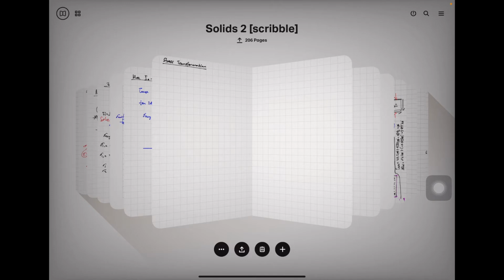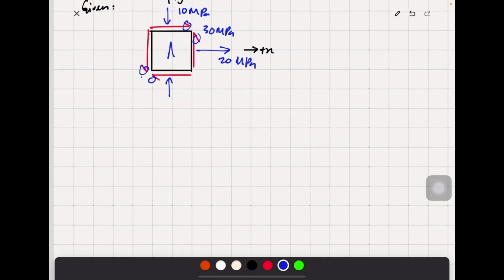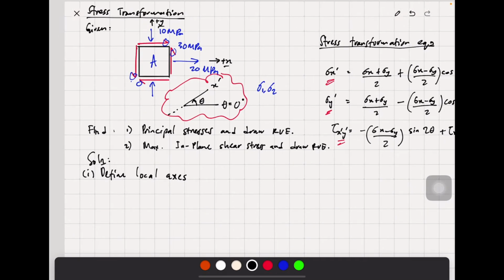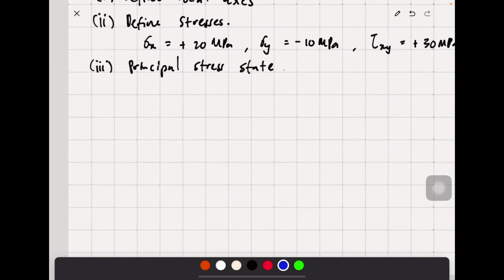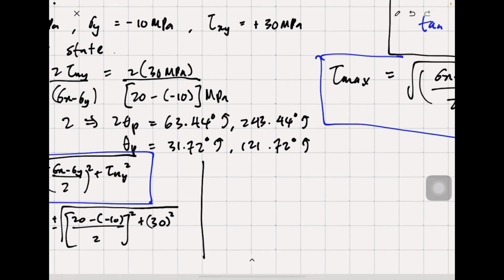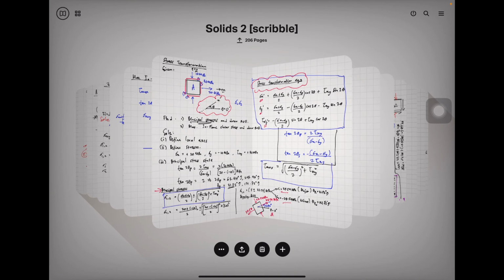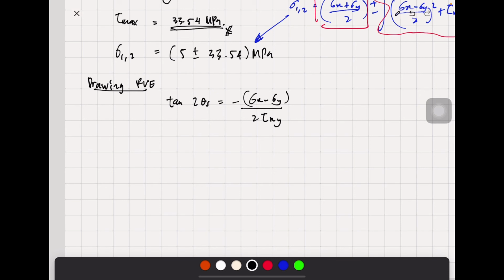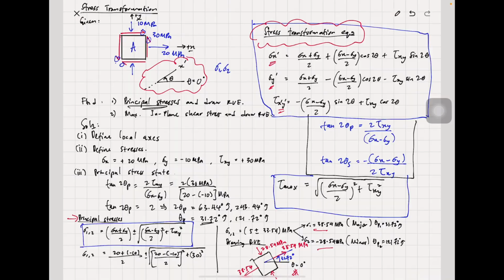Introduction for Stress transformation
This video describes the fundamental of a stress transformation for loadings.